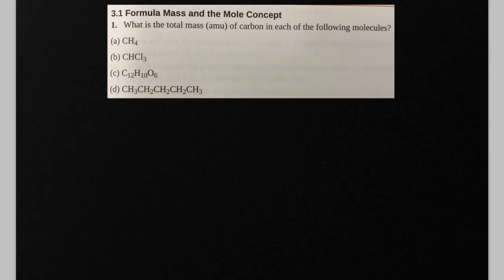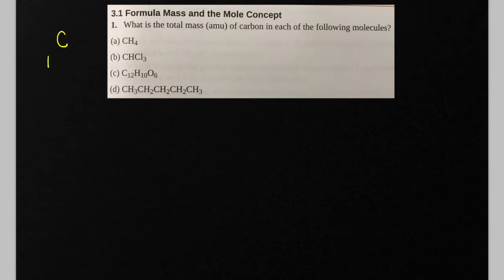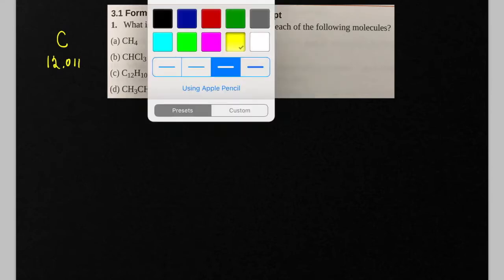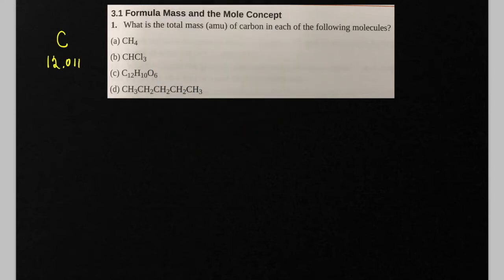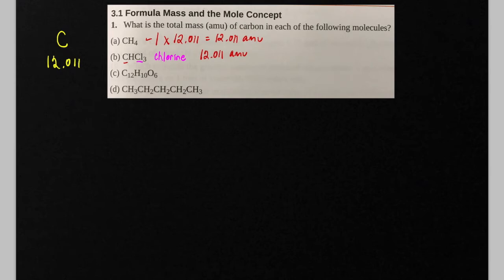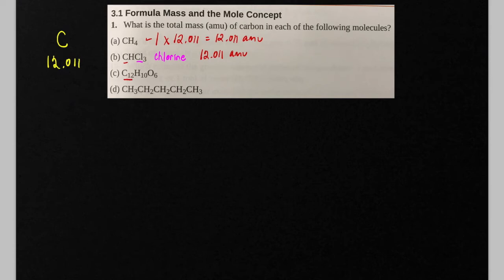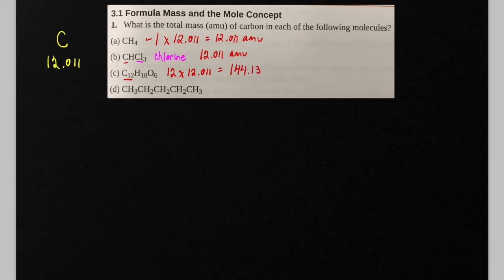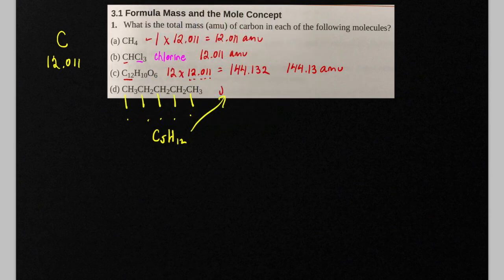total mass (amu) of carbon [OPENSTAX]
This problem comes from the open stax chemistry textbook. Average atomic weight were used from the periodic table found on ptable.com

Problem 3.1 Chemistry, 2nd edition Open Stax.
1. What is the total mass (amu) of carbon in each of the following molecules?
a) CH4
b) CHCl3
c) C12H10O6
d) CH3CH2CH2CH2CH3